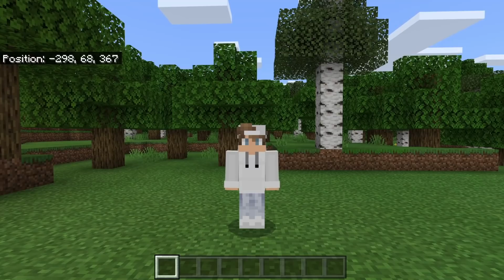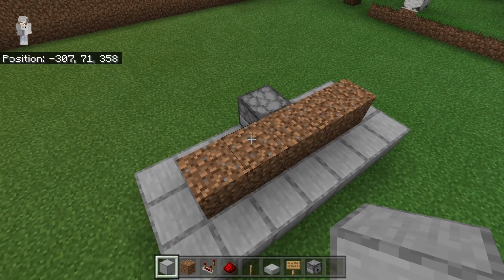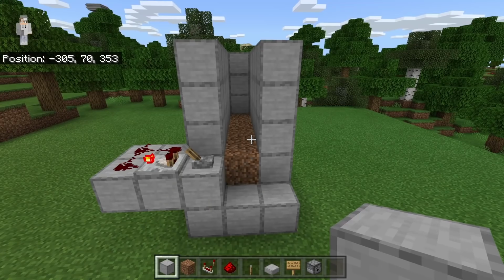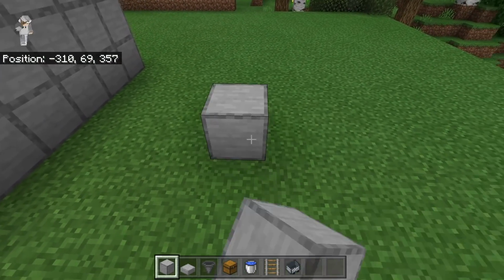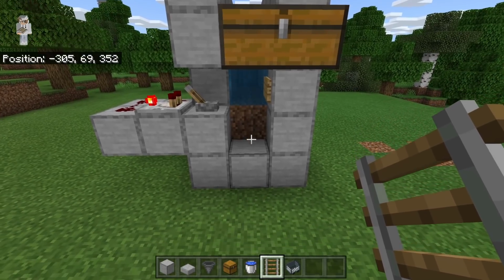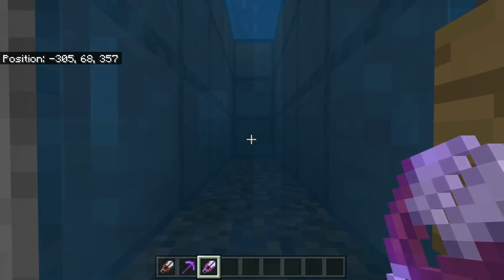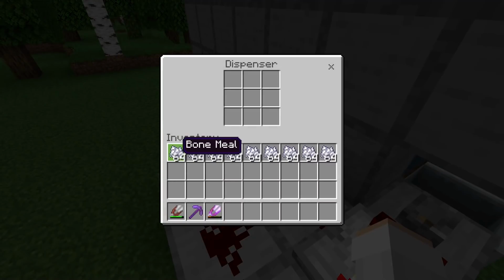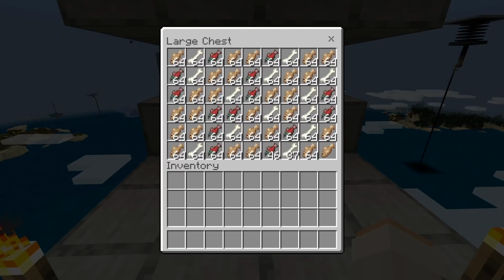SIMPLE AUTOMATIC CORAL AND SEAGRASS FARM TUTORIAL in Minecraft Bedrock (MCPE/Xbox/PS4/Switch/PC)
This automatic coral and seagrass farm is simple and efficient. It works on 1.18 and on all other versions of Minecraft Bedrock whether you play on mobile, console, or PC.

Note: That bone meal farm does not work on 1.18. I recommend you make my other bone meal farm instead

Note: That fish and bone farm works on 1.17 and below. It does not work on 1.18